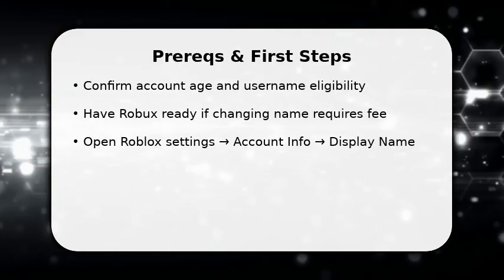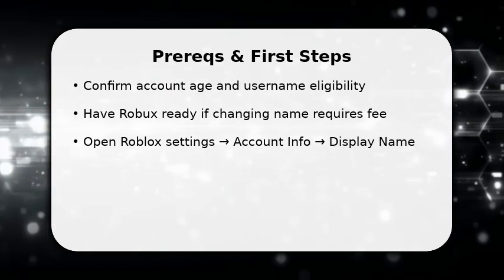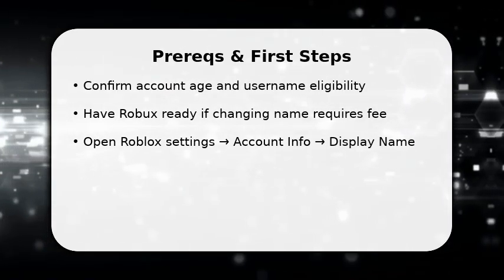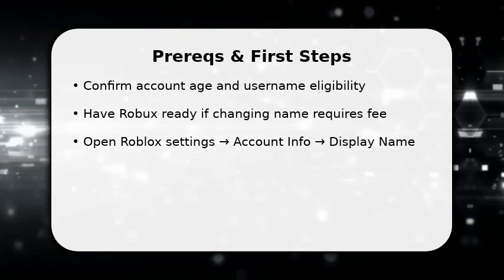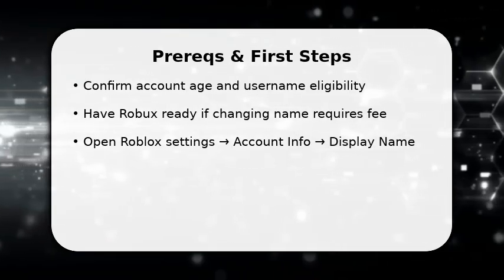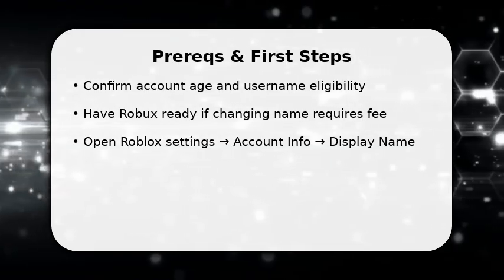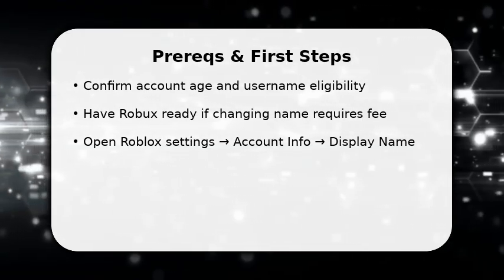How to Put Spaces in Your Display Name on Roblox - Full Guide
Discover the step-by-step process of adding spaces to your Roblox display name with our comprehensive guide. Learn how customizing your username can enhance your gaming experience and social interactions within this detailed tutorial.